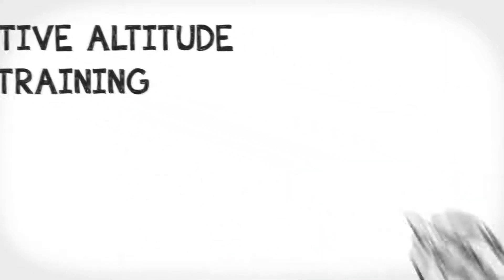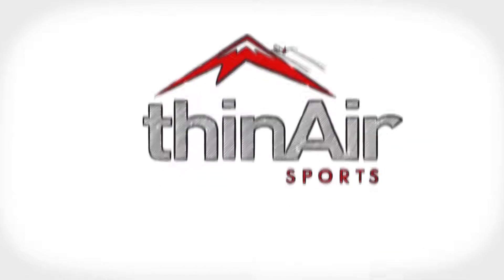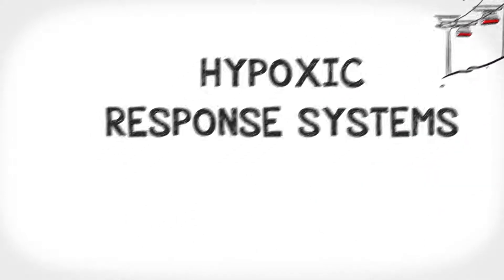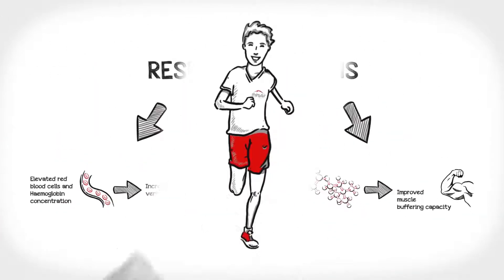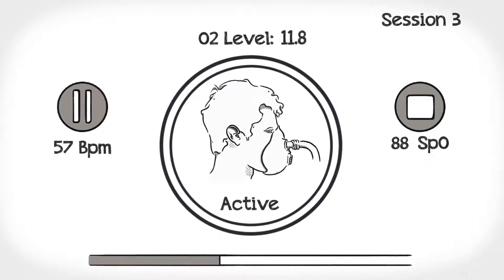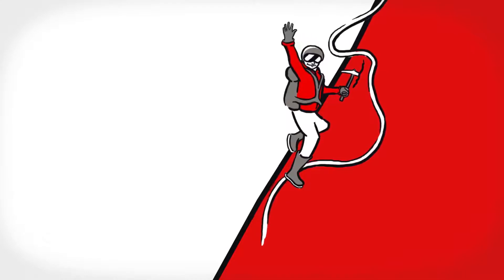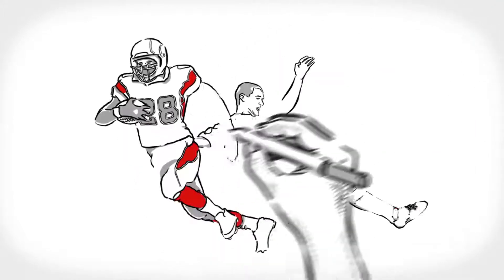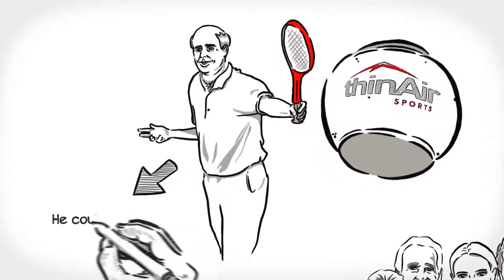Introducing thinAir - How it works!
thinAir sports equipment utilizes proprietary air filtration and cleaning technology to precisely and progressively or systematically control and accurately monitor air temperature and alter its Oxygen, Carbon Dioxide, Water vapor and Nitrogen composition and ambient air pressure to desired needs or requirements for a particular subject and/or procedure. thinAir sports machine utilizes cutting edge technologies to provide optimized Intermittent Hypoxic Therapy (IHT) to qualified subjects in various athletic, clinical and other controlled settings.